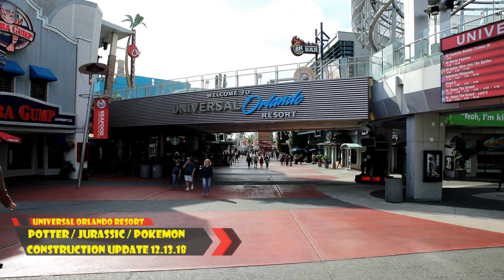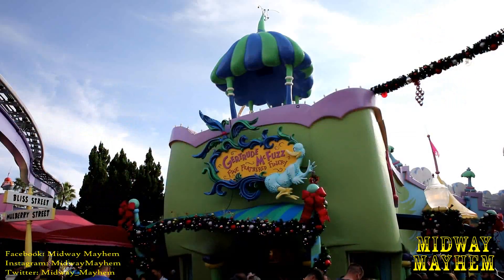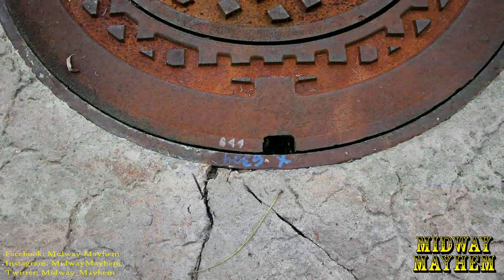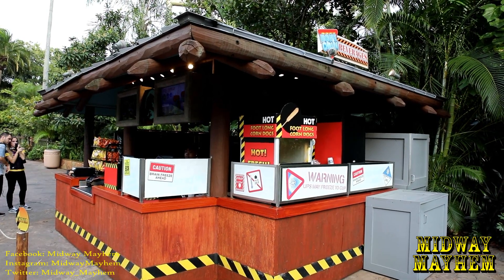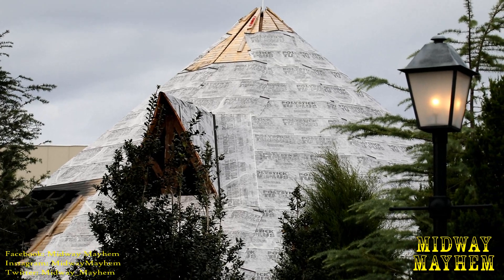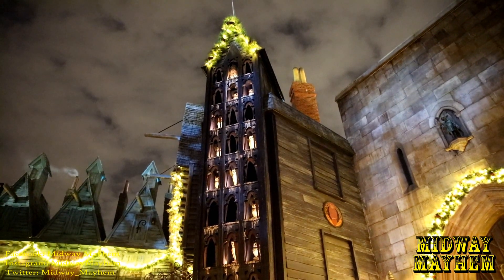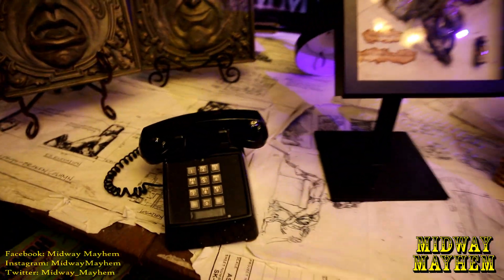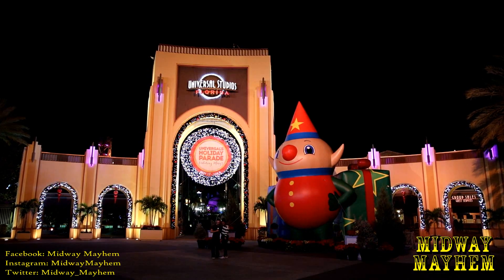Universal Orlando Resort Construction Update 12.13.18 Potter, Jurassic, Pokemon, & More!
Buckle up kiddos, we're in for a heck of a ride with today's update! We take a look at the progress around the Universal Orlando Resort, where things have changed significantly on not only the Harry Potter roller coaster. but the Jurassic Park projects is starting to develop again! We also dive a bit more into Pokemon and all the seasonal events going on around the resort. There's even a new photo opportunity spot / passholder lounge!

If you're excited about the new projects at the Universal Orlando Resort, be sure to tag your friends / SMASH THAT SHARE BUTTON!